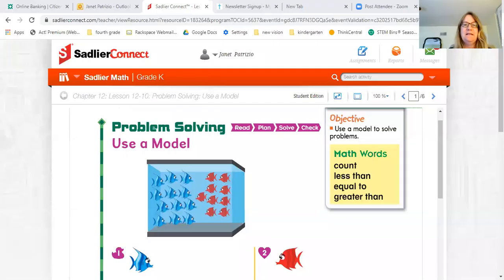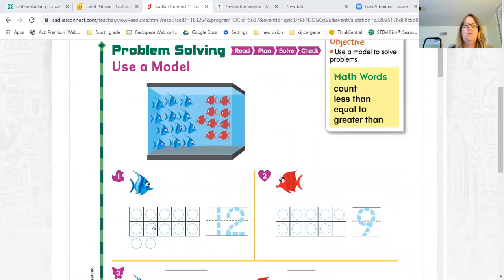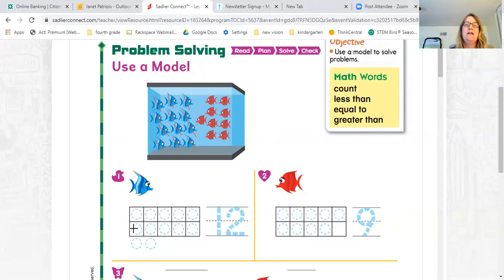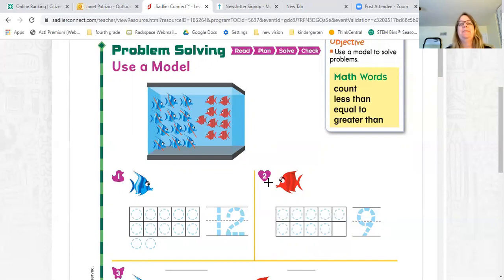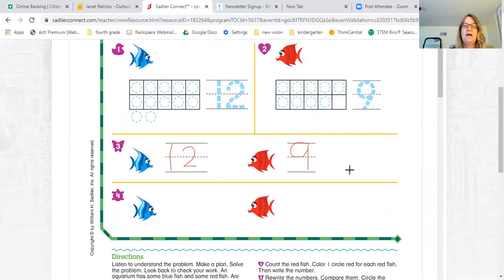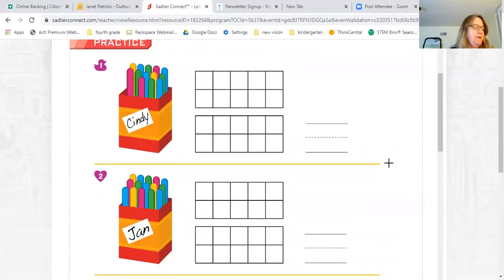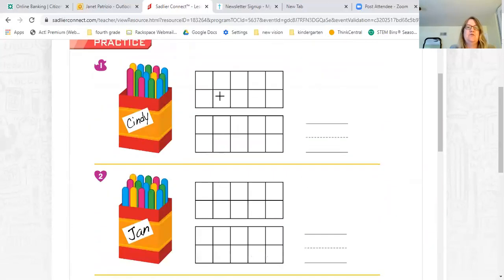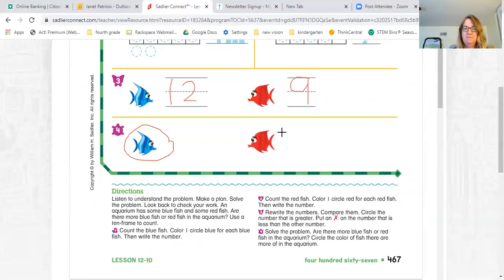May 6 Math lesson